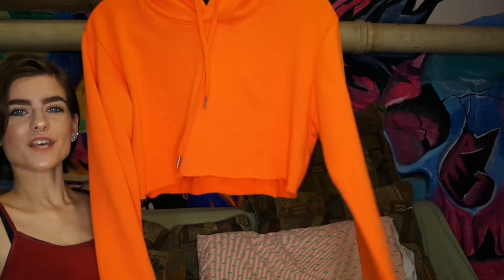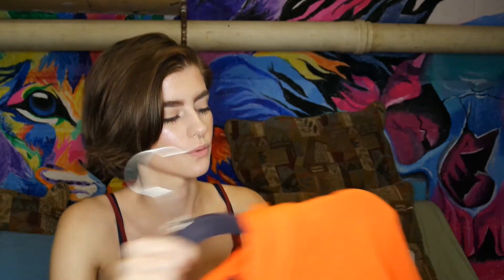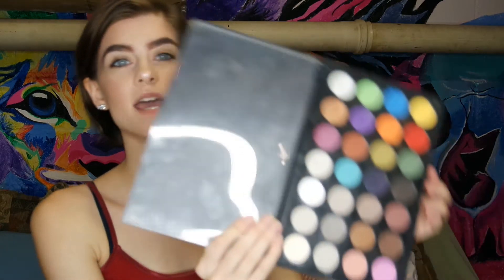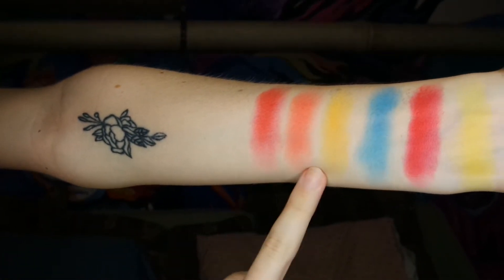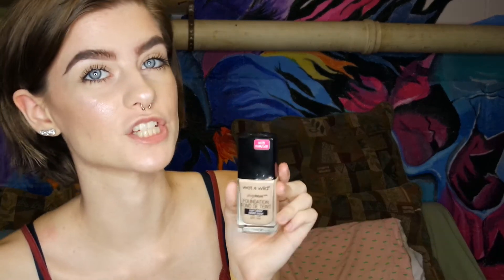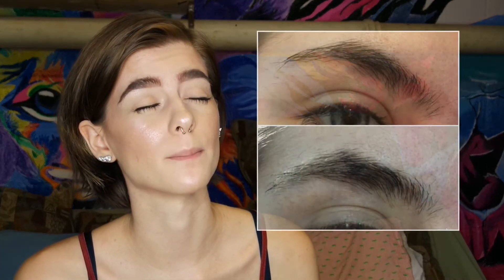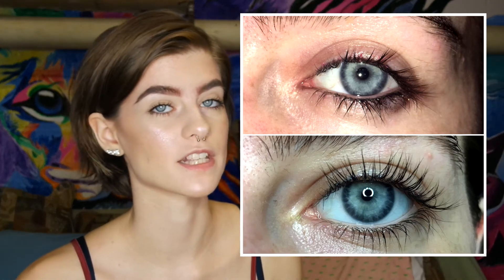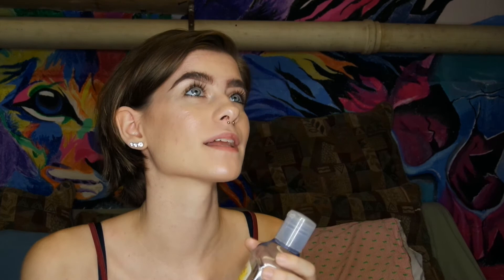My Current Favorite Things!